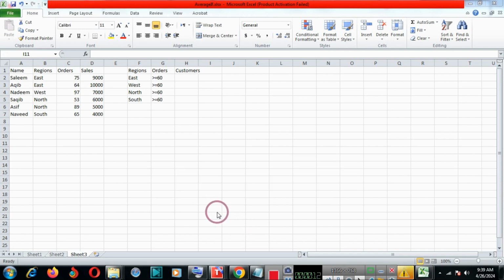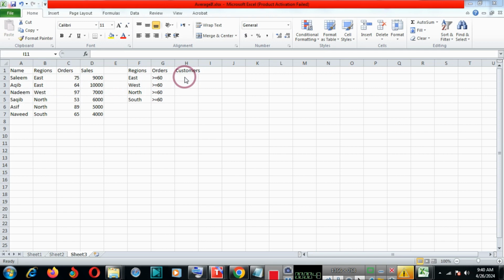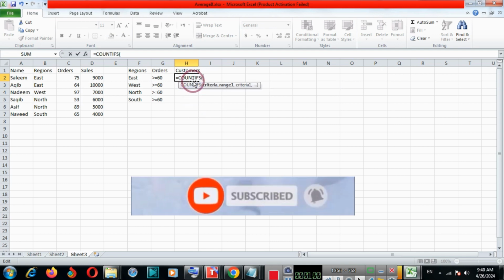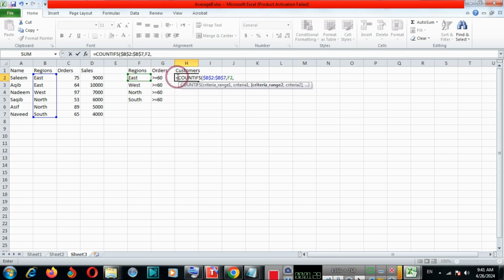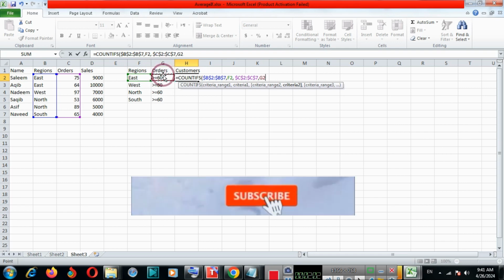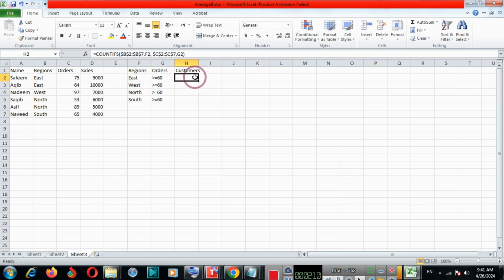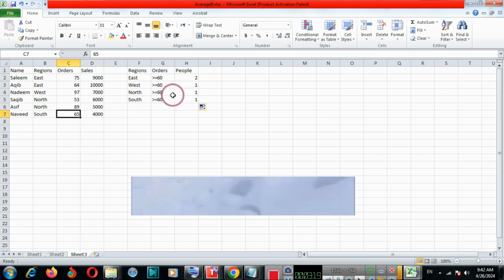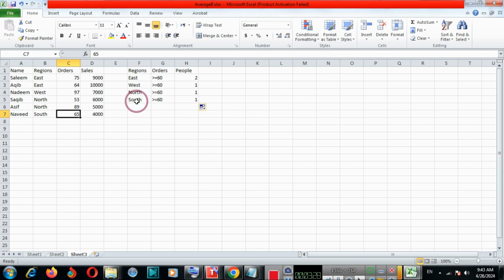COUNTIFS Function In Ms Excel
For More Details, You Can Read "COUNTIFS Function In Ms Excel"
You can use COUNTIFS formula to count the number of cells  by using  multiple criteria or conditions.
Passper For Excel To Get Your Password-Protected Excel Worksheets:
Universal Car Magnetic Phone Holder Strong Magnet Car Air Vent Clips Phone Mount for iPhone: